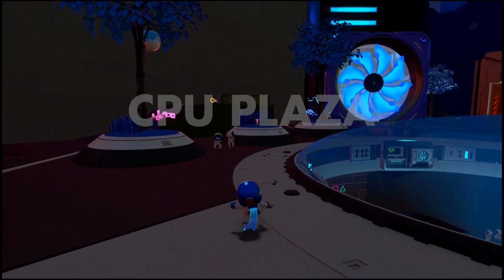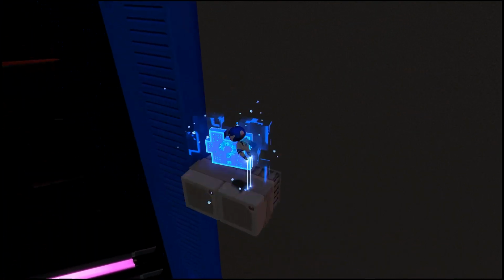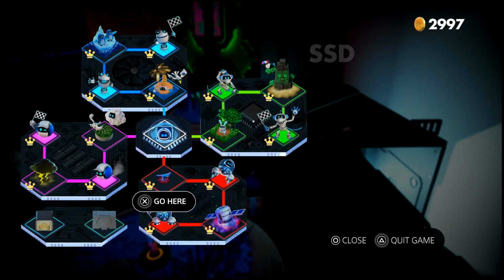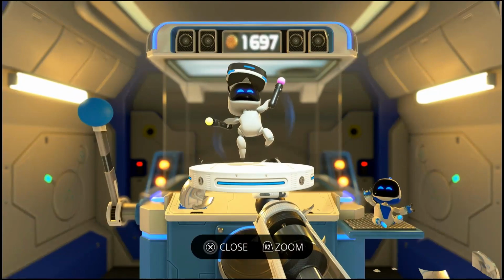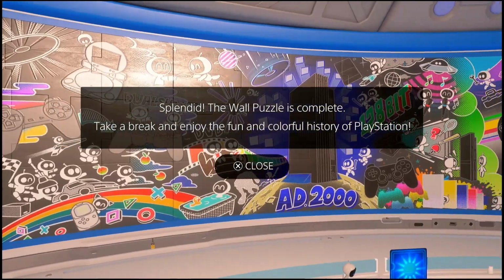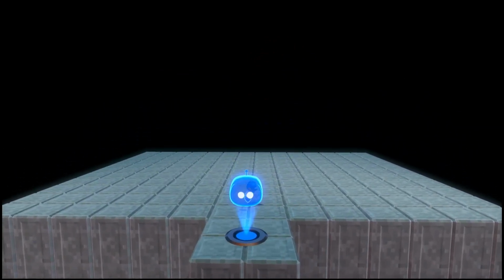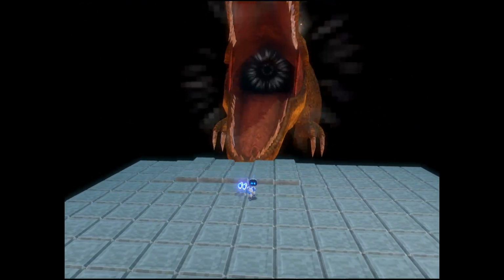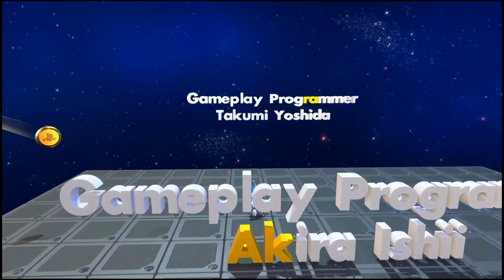Astro's Playroom: Episode 5| 1994 Throwback and Loose Ends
Today, we tie up some loose ends and face the final boss!